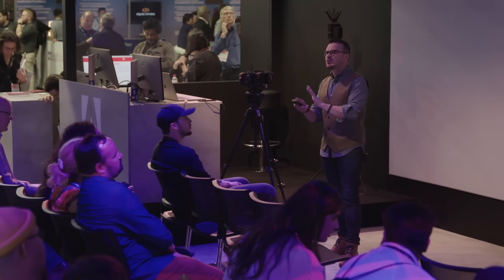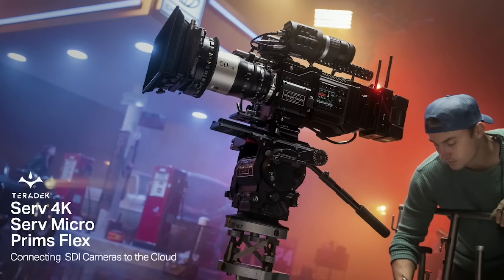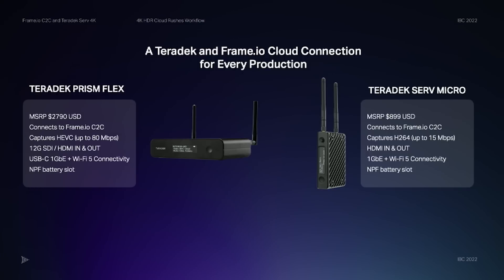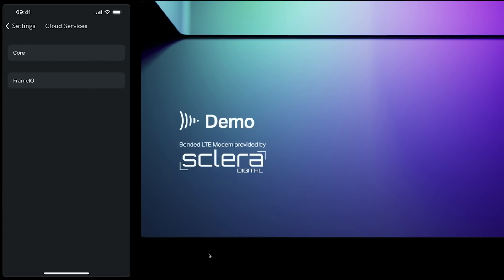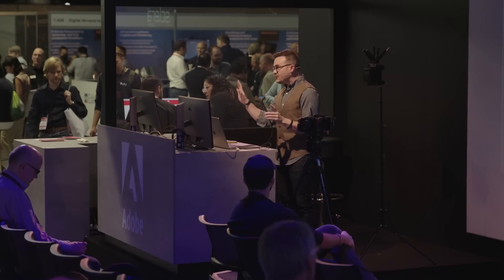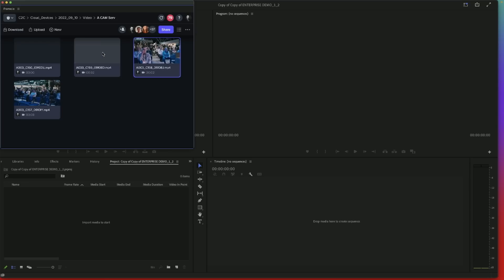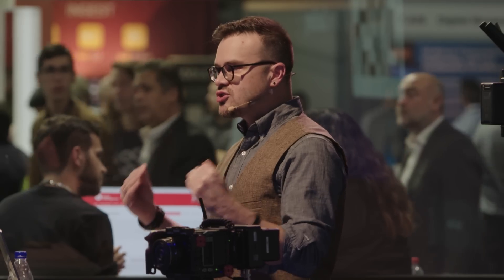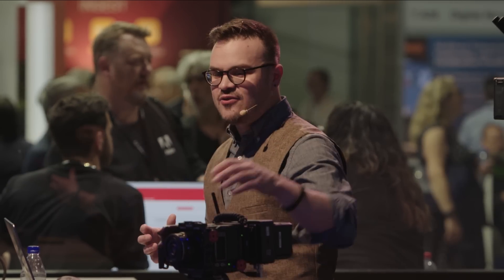Creative Collaboration with Frame.io | IBC 2022 | Adobe Video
Creative Collaboration with Frame.io | IBC 2022